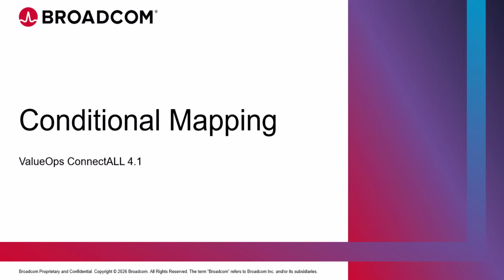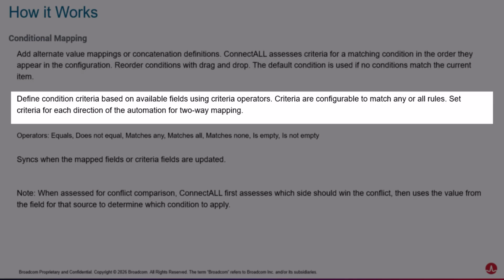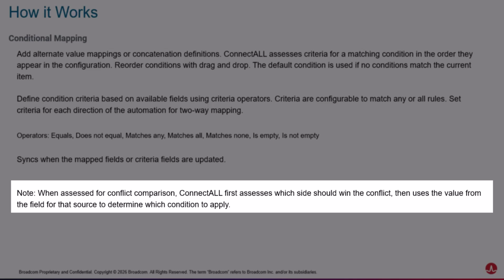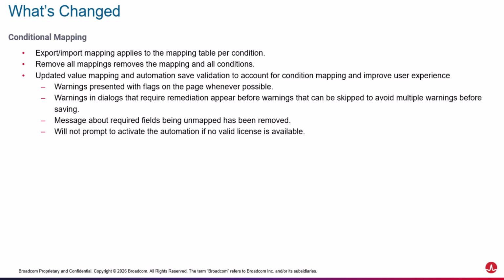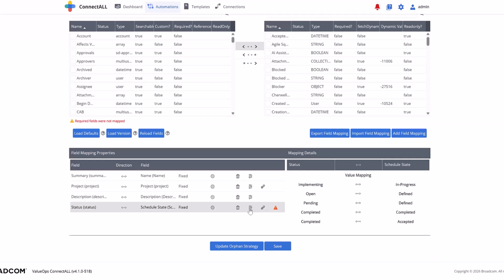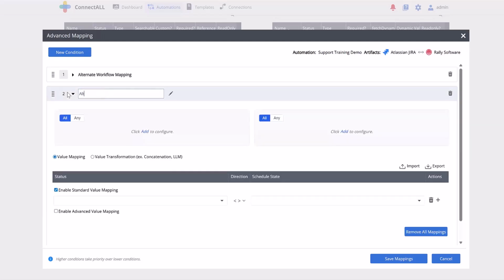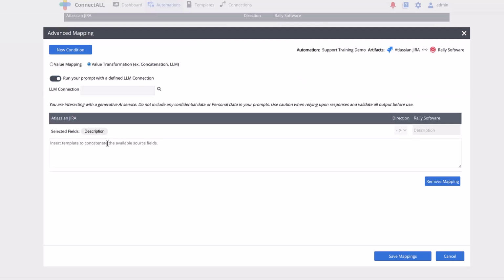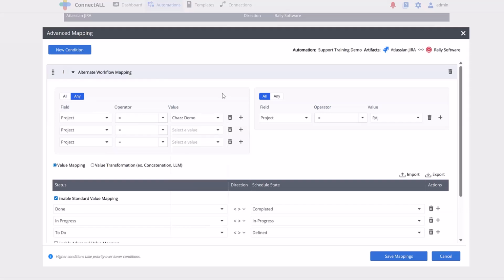ConnectALL 4.1: Conditional Mapping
Take your integrations to the next level with Conditional Mapping, a powerful new enhancement in ValueOps ConnectALL. This feature introduces conditions that let you create checks for specific data, which change how ConnectALL manipulates fields during synchronization.
Watch this video to see how Conditional Mapping helps you build smarter, more adaptive integrations that scale with your workflows.